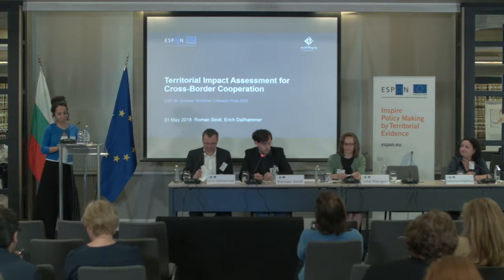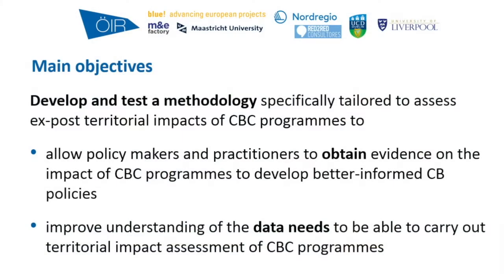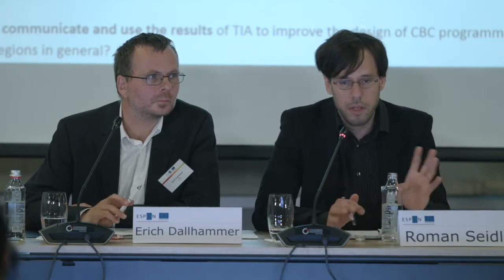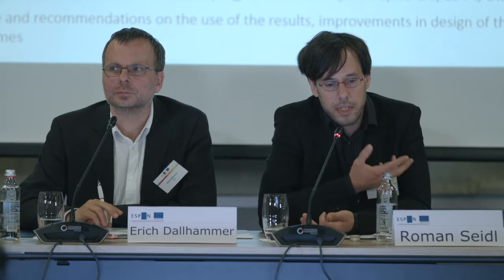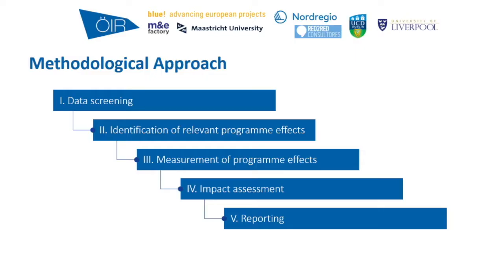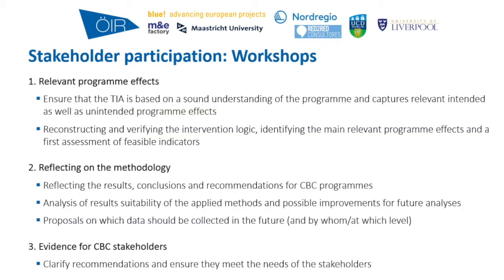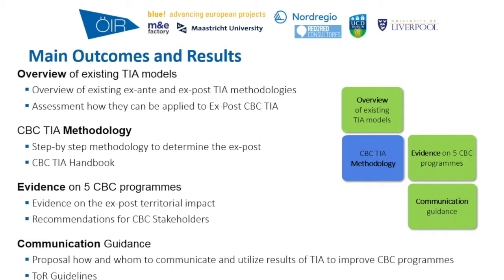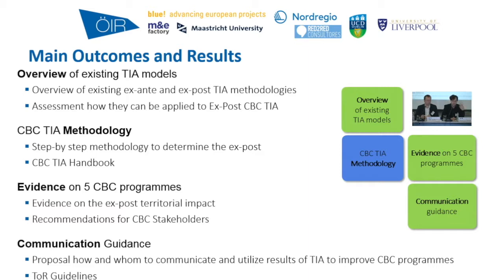Roman Seidl: Territorial Impact Assessment for cross-border cooperation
What is the best way to measure territorial impact of CBC programmes? What kind of indicators and methodologies or tools are needed to do that? What data is needed on cross-border regions to be able to carry out territorial impact assessment of CBC programmes? What data should be collected at EU, national, regional or programme level in the future?